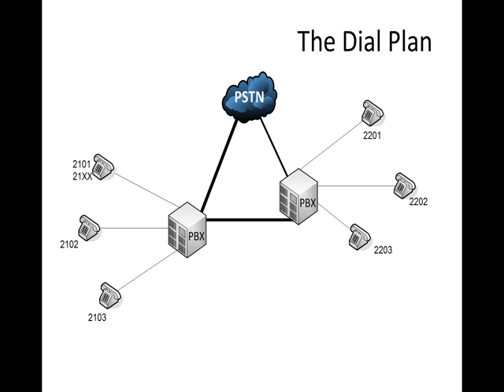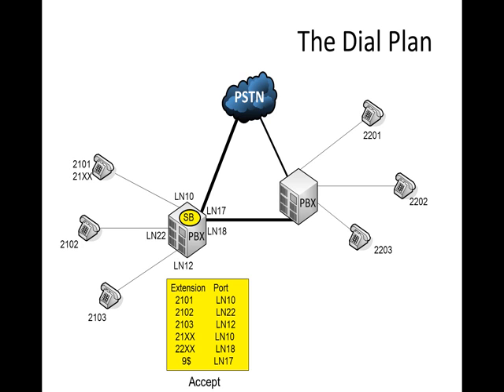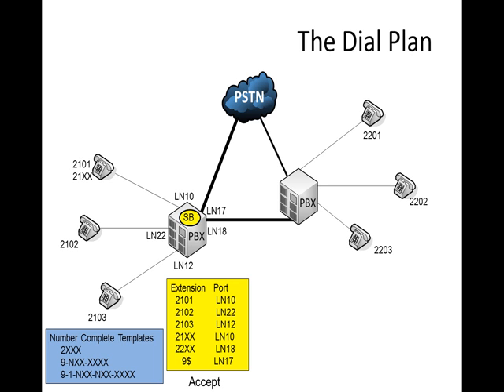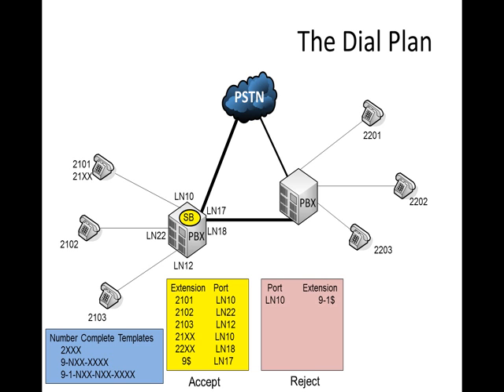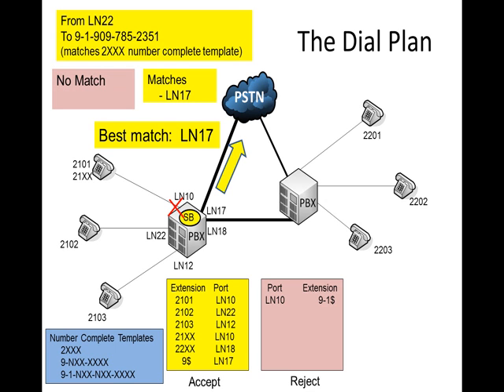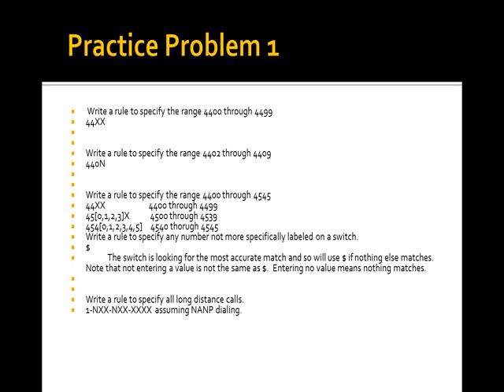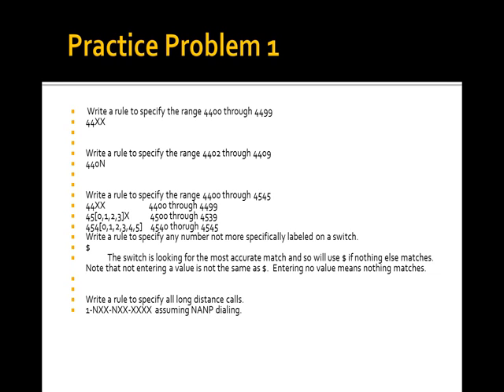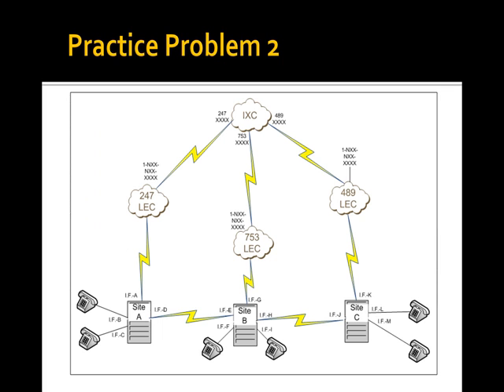Module 2, Lesson 3 - Dial Planning